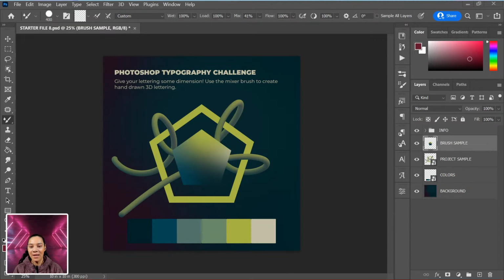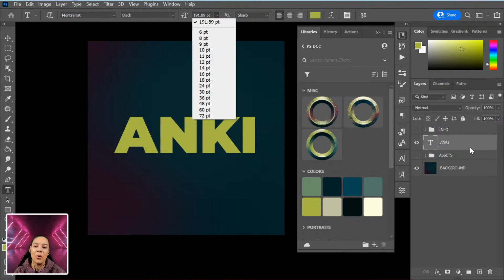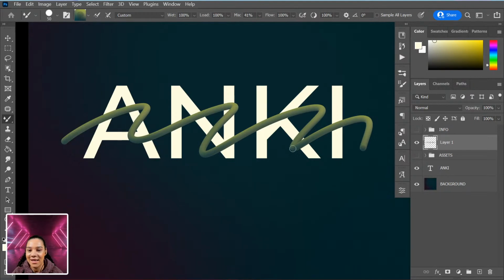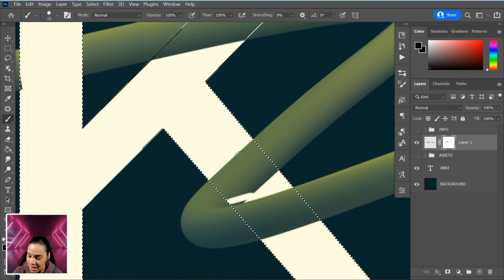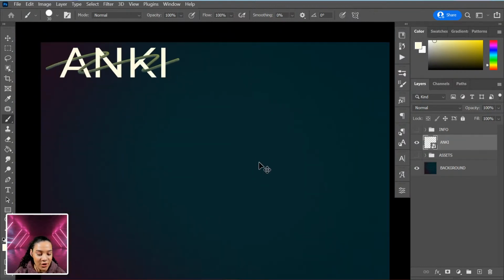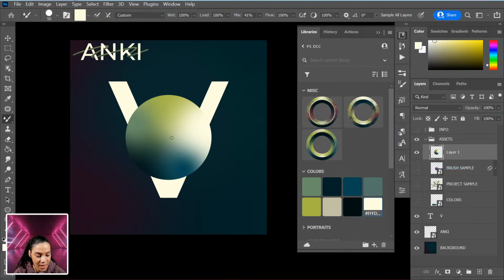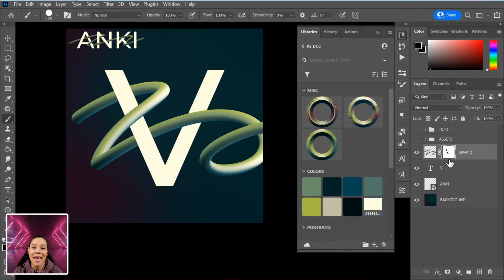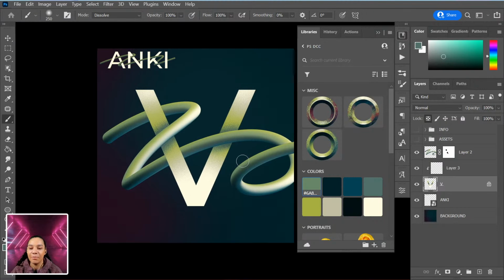Custom 3D Lettering | Photoshop Typography Challenge | Adobe Creative Cloud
CHALLENGE: Give your lettering some dimension! Use the mixer brush to create hand drawn 3D lettering.

00:00 Start
00:22 Introduction
01:30 Today’s challenge
02:40 Adding colors to your library
04:10 Creating and editing text
06:20 Sampling with the Mixer Brush
08:58 Masking the shape
14:45 Creating a smart object
16:24 Creating a brush sample gradient
19:50 Painting with the sample
20:54 Puppet warp
24:15 Lock transparencies